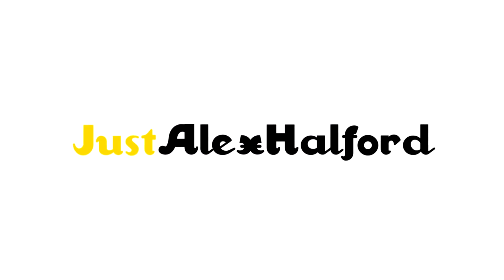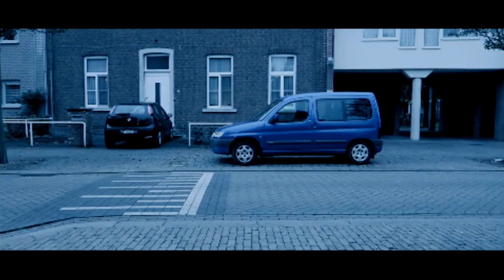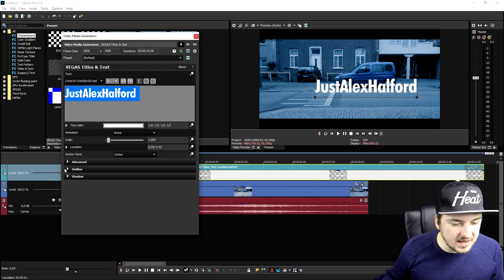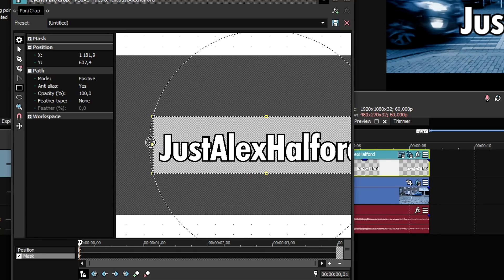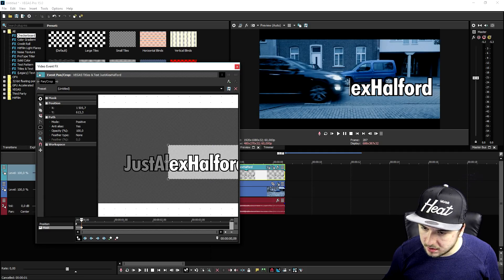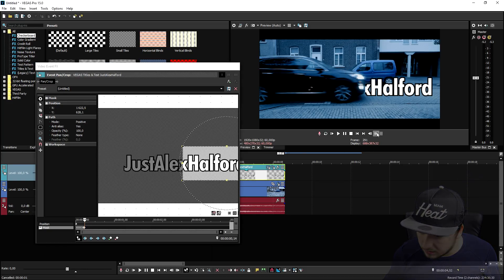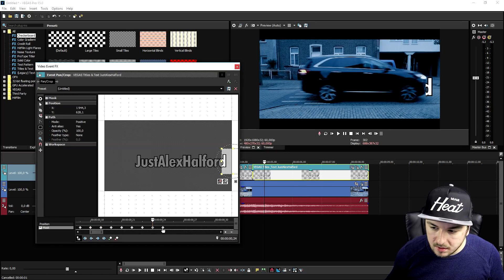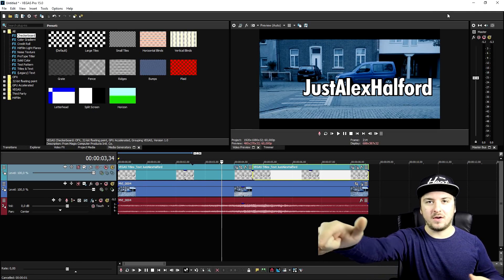Vegas Pro 15: How To Make Text Disappear By Moving Objects - Tutorial #264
- - Vegas 15! It finally released! In this video I'll be showing you how to make text disappear by moving objects. I use the video editing software called VEGAS Pro 15 as my main video editing program. You can use Final Cut, iMovie, and more.
- Always Ready!